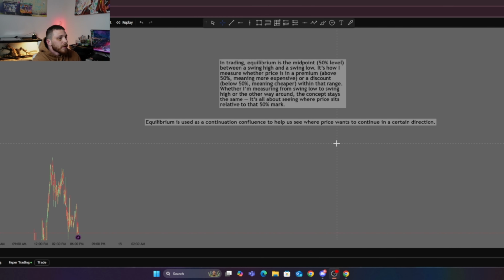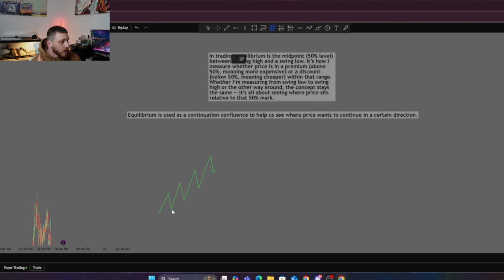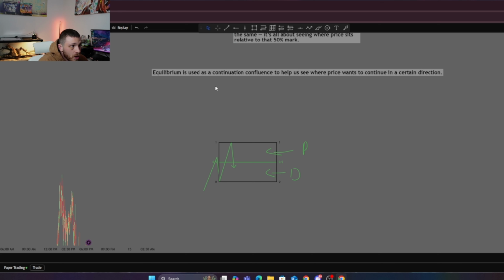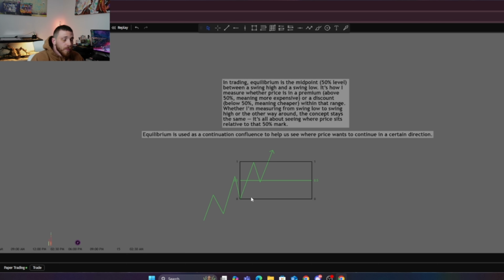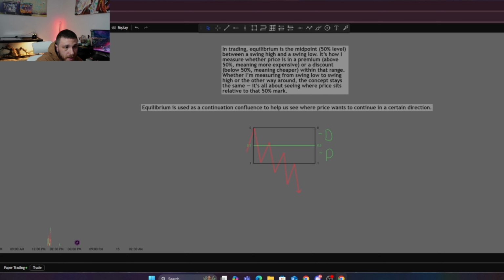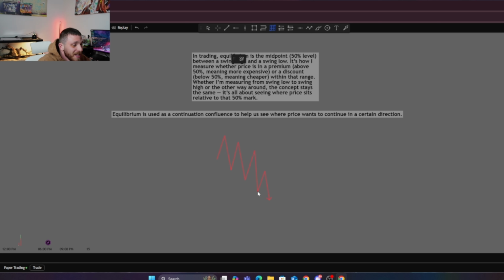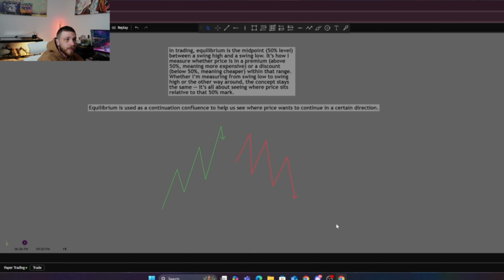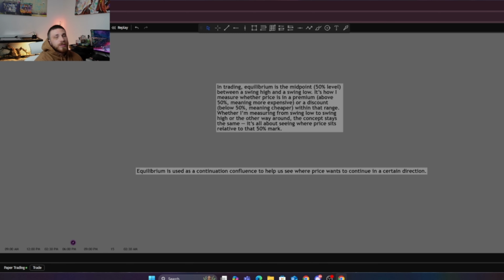#14 Identifying Equilibrium — Part 1